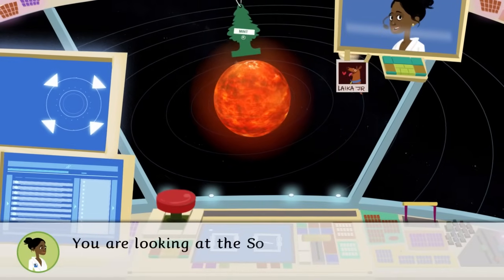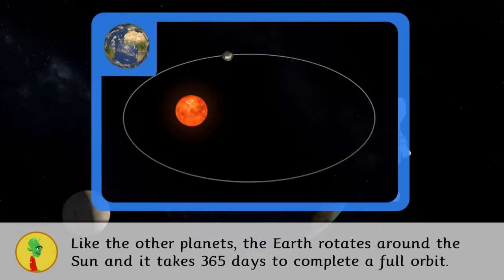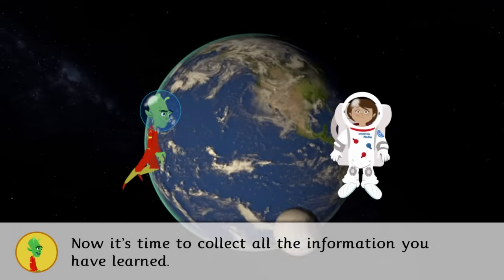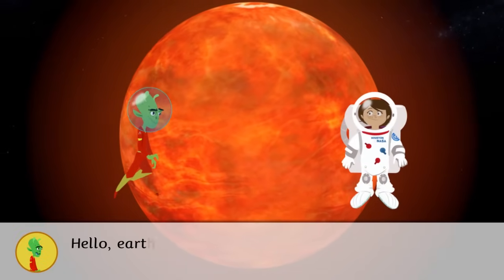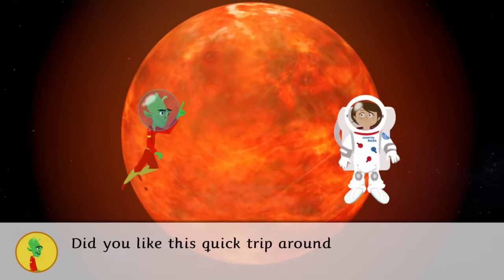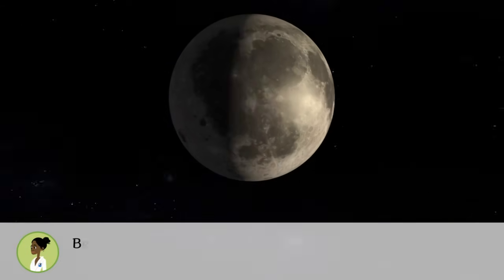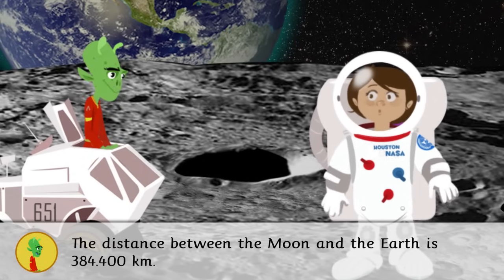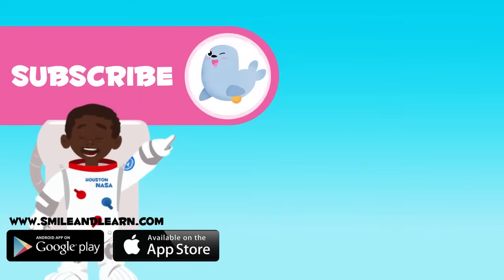The Sun, Earth, and Moon - Solar System for Kids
In this video you will be taken on a spectacular adventure to the Earth, Sun and Moon. You will learn interesting facts about these 3 aspects of the solar system for kids. Specifically your child will learn the length of Earths orbit, length of the Suns diameter and why we always see the same side of the moon. If your child is interested in the Solar System, this is a great video that will teach them about the Sun, Earth and Moon.

This video is part of a collection of videos that is focused on teach children about the Solar System. Have your little astronaut join Smile and Learn on this spectacular adventure.